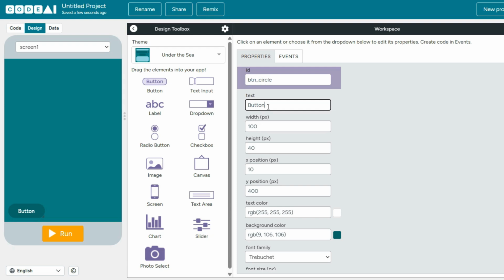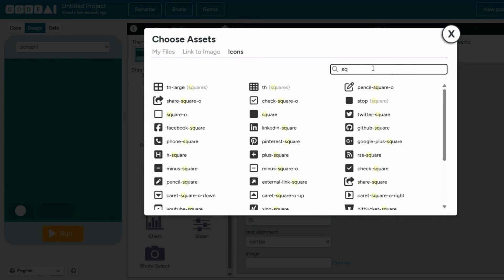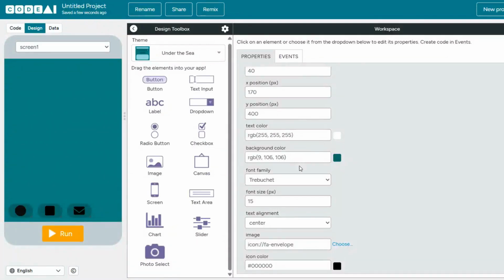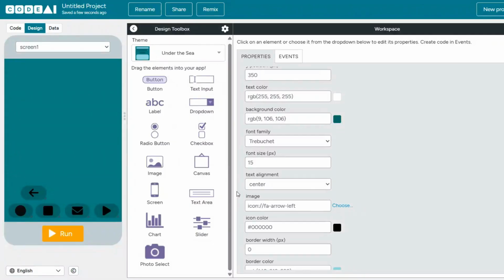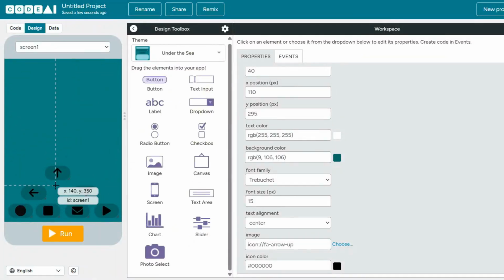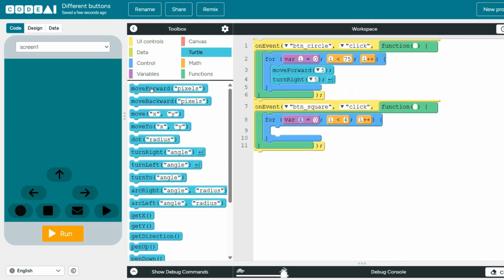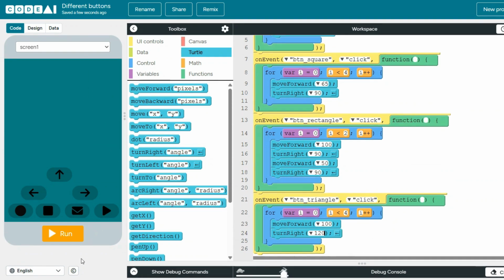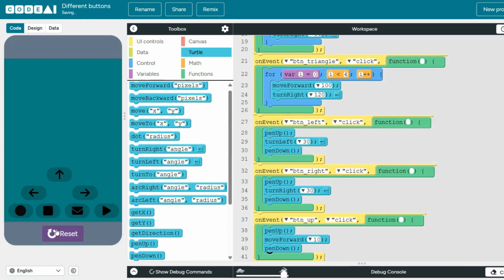How to Train a Drawing Turtle App in Code.org App Lab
🐢 Welcome to another exciting Code.org App Lab project by NextGen STEM Learners!

In this lesson, Esha (11 years old) creates a fun Train the Turtle app using Code.org App Lab and block-based coding.

With just one click, the turtle can draw circles, squares, triangles, and rectangles. You'll also learn how to use direction buttons to move the turtle around the screen and create your own drawings—like building a house using a square and a triangle!

📺 Chapters
0:00 What we'll build
0:15 Choose a theme and design App
5:20 Adding text inputs and labels
10:00 Coding the logic
17:00 Testing your app

This project is a great way to practice coding while developing creativity and problem-solving skills.

🎯 In this lesson you'll learn:

✅ Create a Train the Turtle drawing app
✅ Draw shapes with a single button click
✅ Move the turtle using direction buttons
✅ Use events and functions in App Lab
✅ Build a creative drawing project
✅ Improve logical thinking with block-based coding

Thank you for learning with NextGen STEM Learners! ❤️

Our mission is to make Computer Science, Coding, AI, Robotics, and STEM education fun, easy, and FREE for every child.

Perfect for:

👩‍🏫 Teachers
👨‍👩‍👧 Parents
🏫 Primary school students
🎯 STEM clubs
💻 Beginner programmers

🚀 Learn more with NextGen STEM Learners

🎮 Play Lab
🕹️ Sprite Lab
💃 Dance Party
🤖 Robotics
🎨 Scratch Programming
🧠 AI & STEM Projects